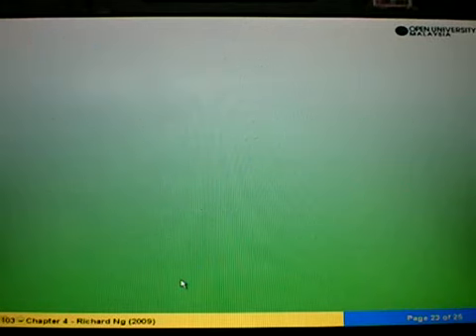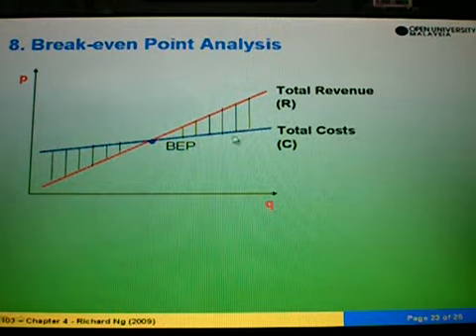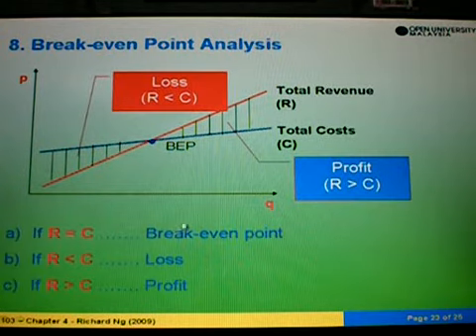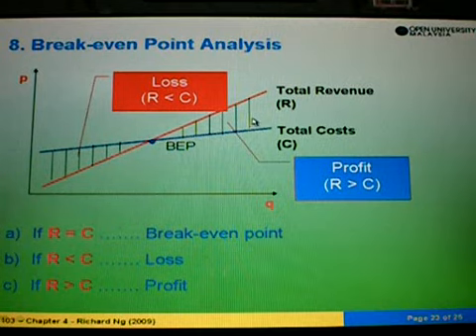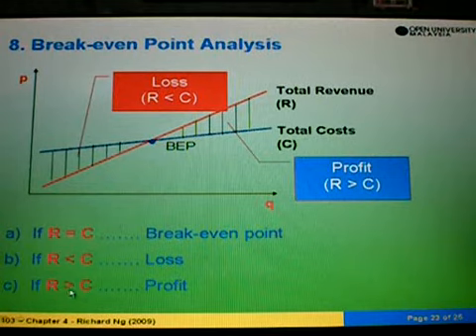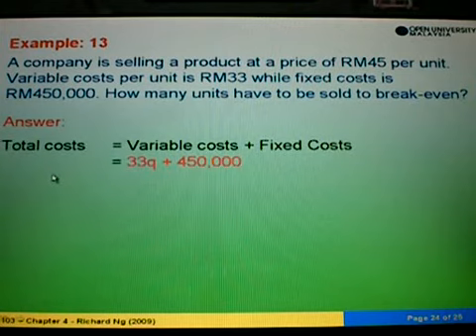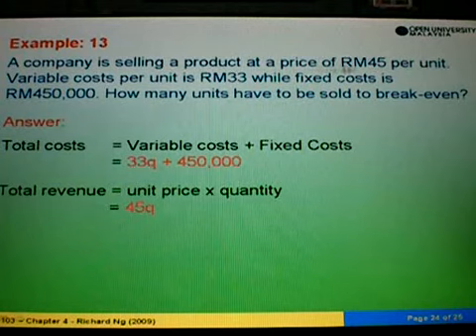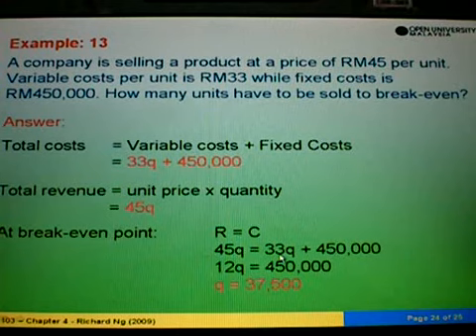BBMP1103 Chapter 4 Part 7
BBMP1103 Chapter 4 Part 7 - Linear Functions prepared by Richard Ng on Oct 9, 2009